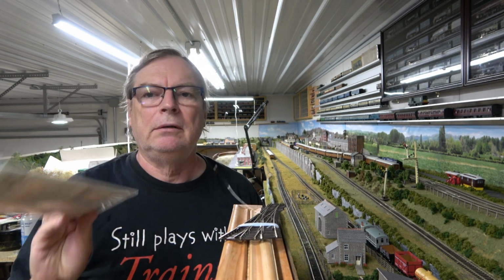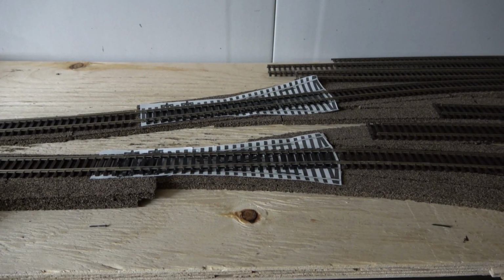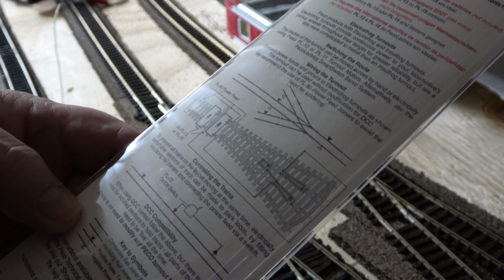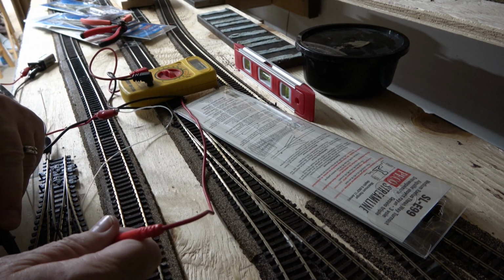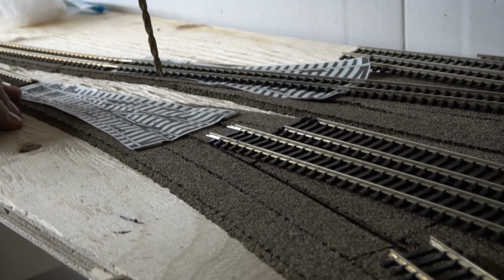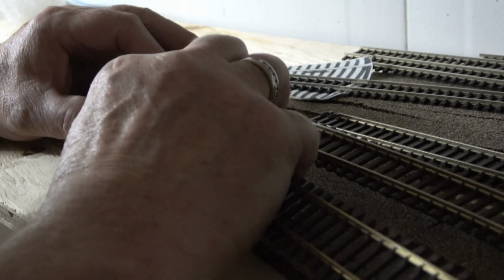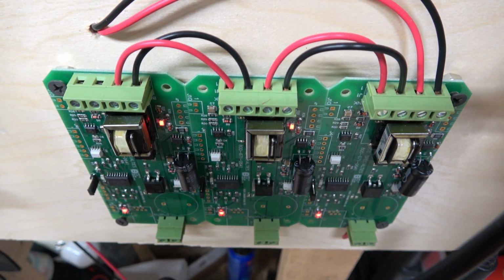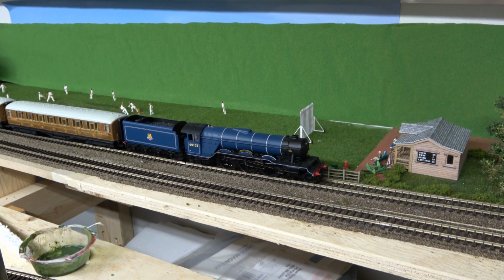38. Adding a fiddle yard to the layout.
Showing layout track laying progress; adding and wiring Peco SL E-99 3 way points and completing the fiddle yard track. Along with a Demo of the 3 DCC Power zone controllers